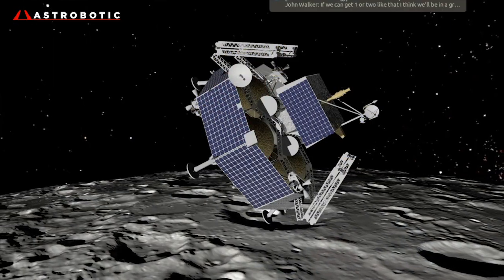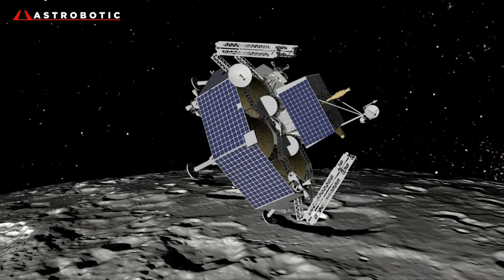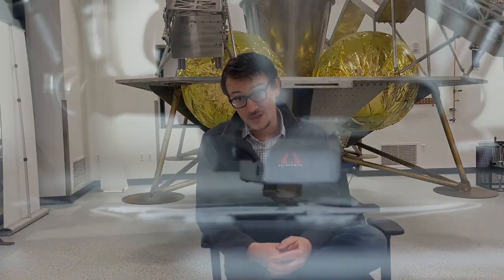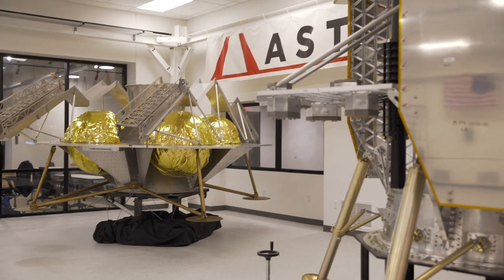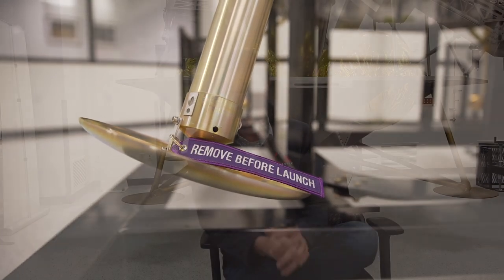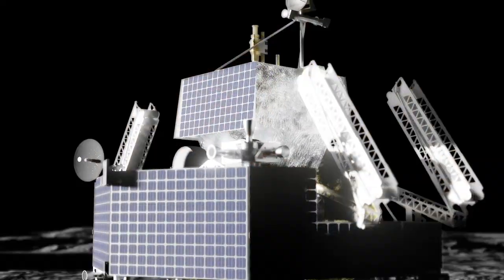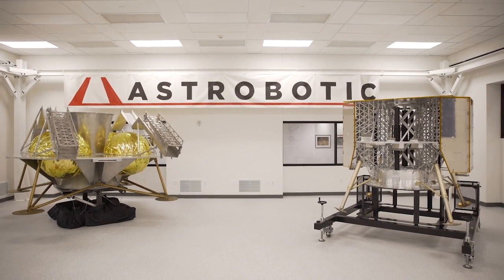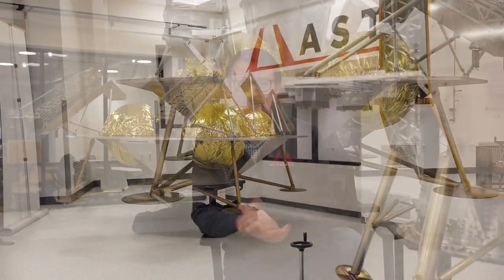Updates for Griffin Mission One (carrying NASA's VIPER payload), 2.16.2021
Astrobotic's Mission Director talks about updates for the Griffin/VIPER Mission.